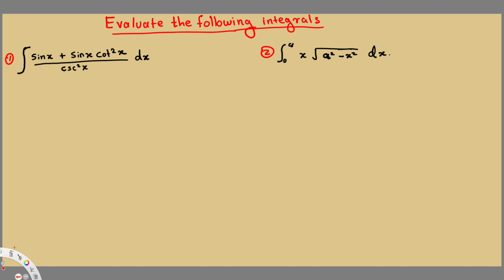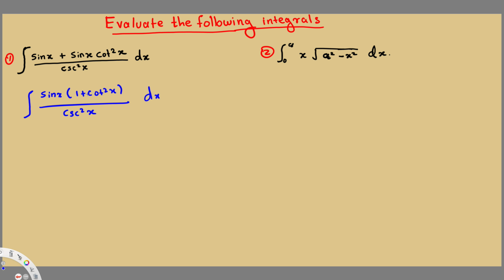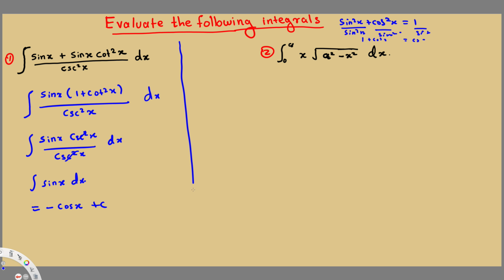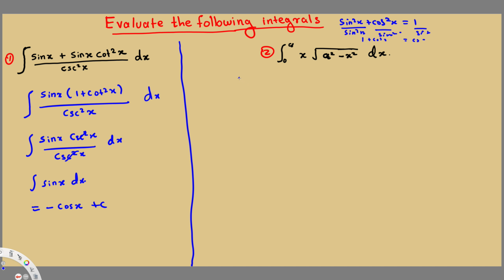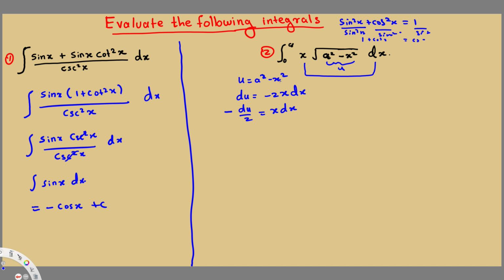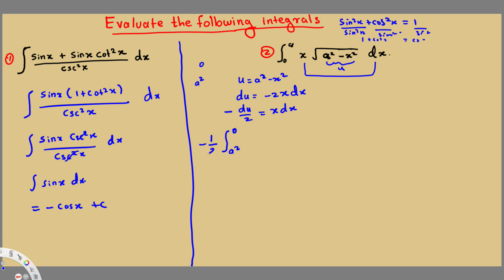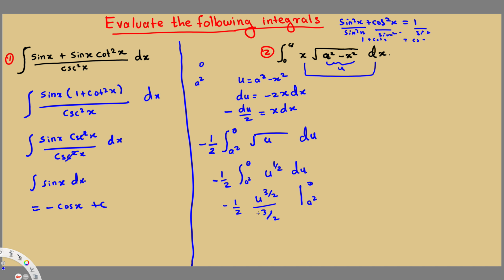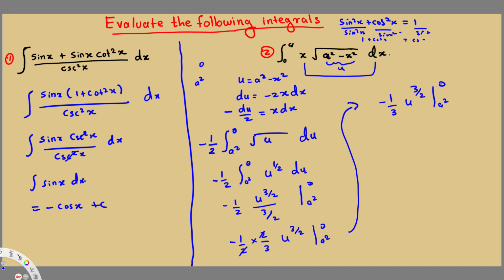Evaluate the integrals - Integral Calculus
Learn how to evaluate integrals with this comprehensive video on integral calculus. We'll be covering the basics of integration, including the power rule, substitution method, and integration by parts. Whether you're a student looking to improve your math skills or a professional seeking to refresh your knowledge, this video is perfect for you. With clear explanations and examples, you'll be able to master the art of evaluating integrals in no time. From basic to advanced topics, we'll take you through a step-by-step guide on how to solve integrals with ease. So, watch this video to the end and become proficient in integral calculus.